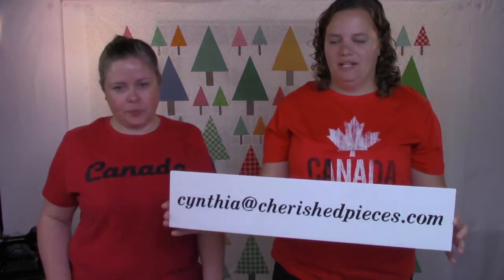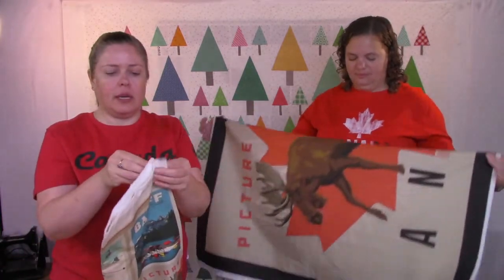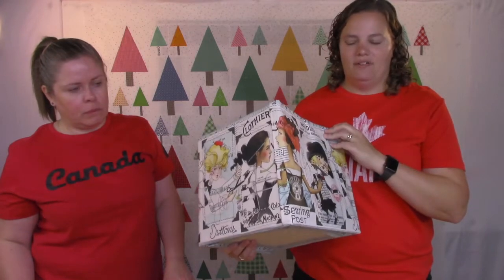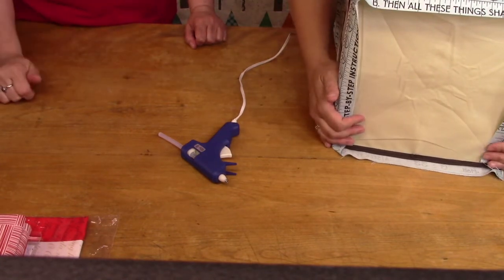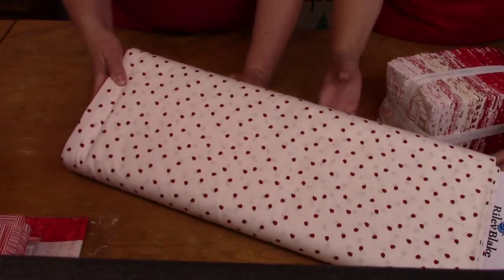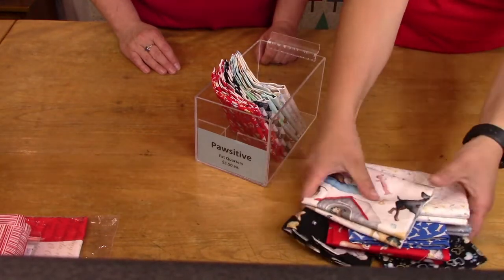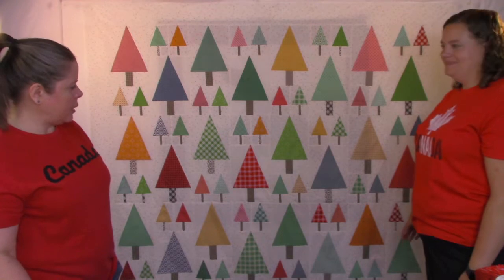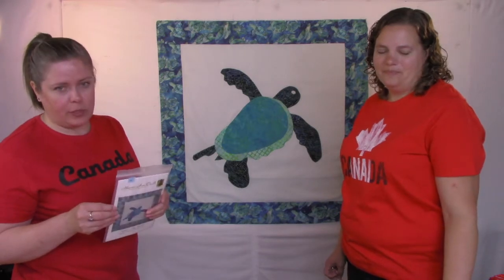Cherished Pieces Live Show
Charished Pieces From Tillsonburg Ontario Live Show 06/29/22